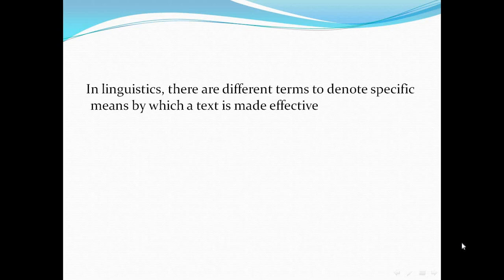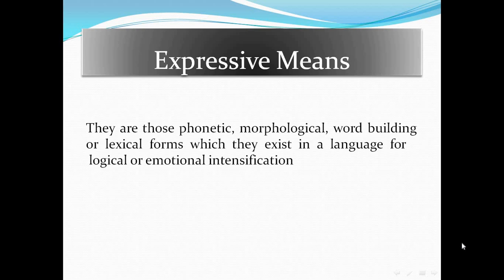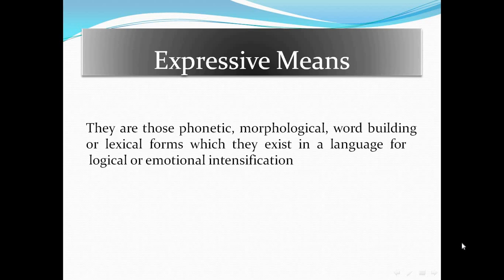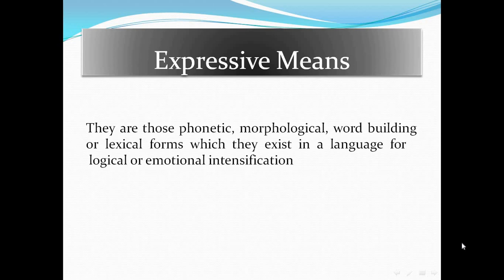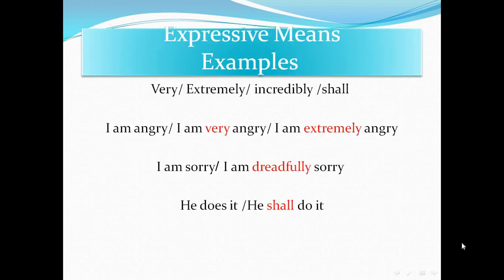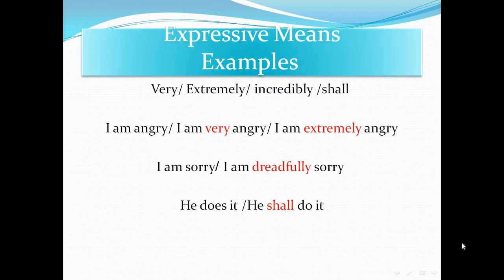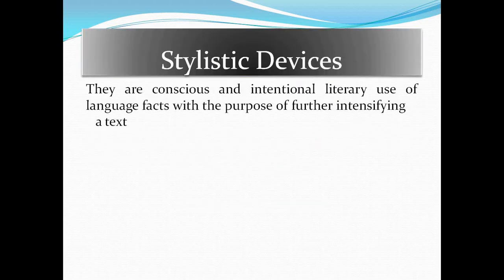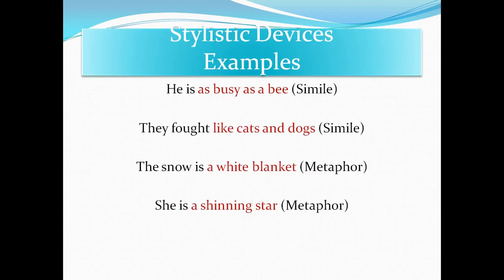expressive means and stylistic devices